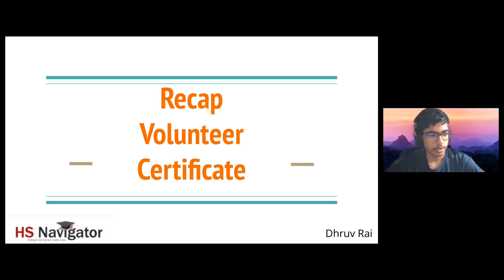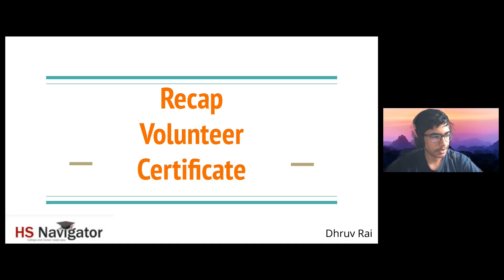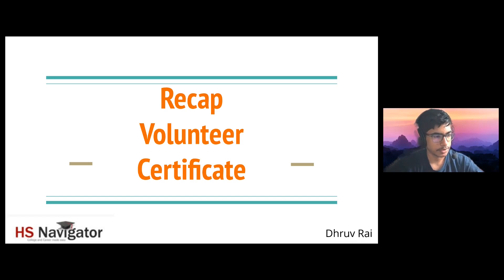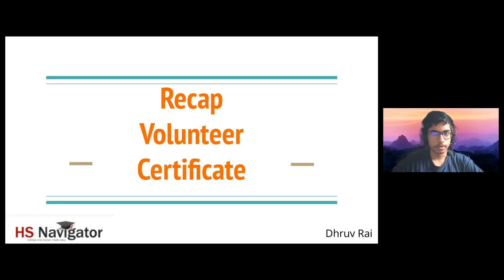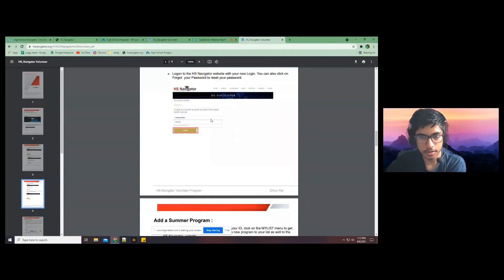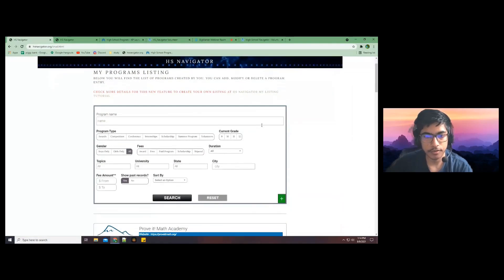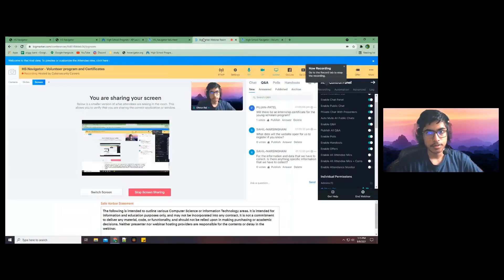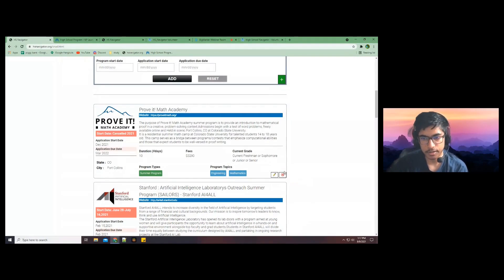YSP 2021 : HS Navigator Volunteer program and Certificates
This Presentation is the last session for Our HS Navigator Young Scholar Program 2021 to share details on how our Volunteer Program will work along with details of sending the digital certificate of summer program